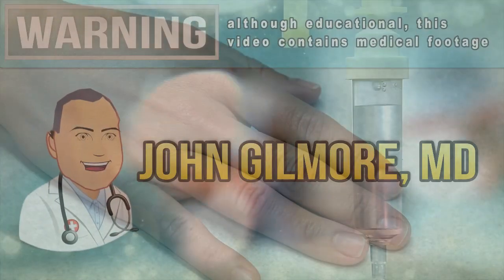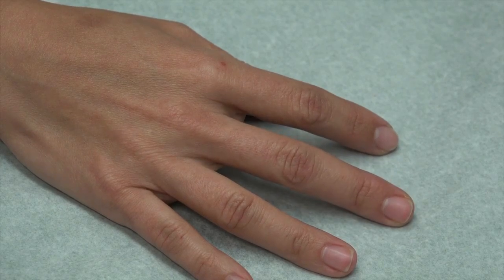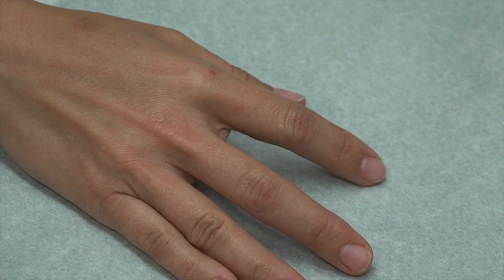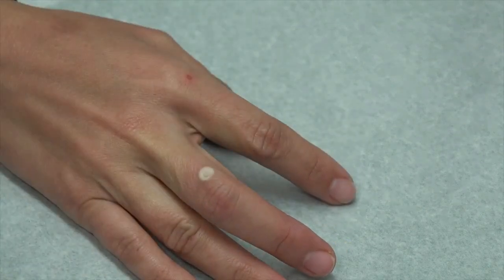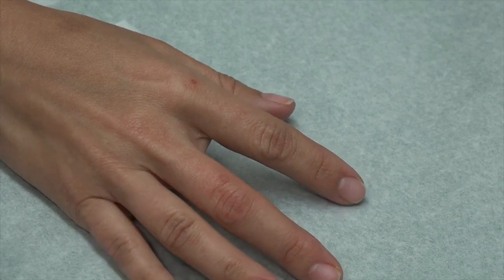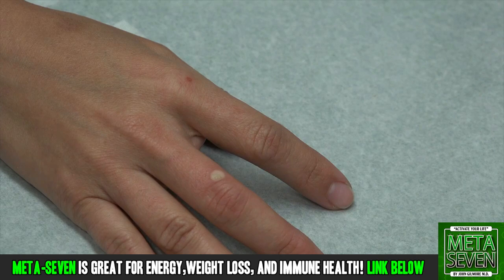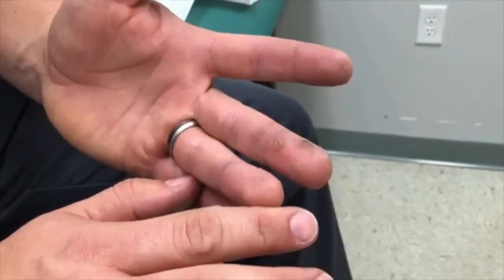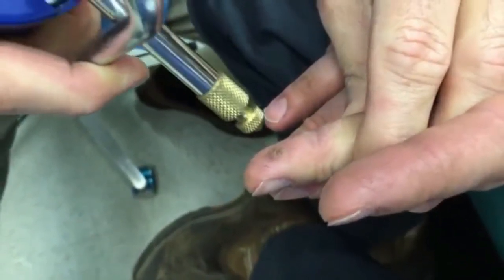Warts, Warts, Frozen Warts!